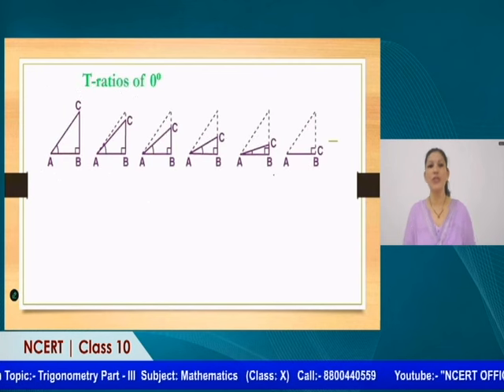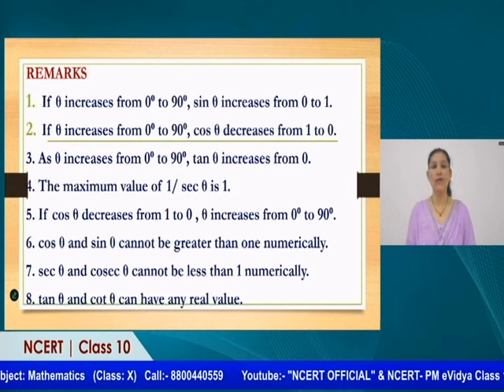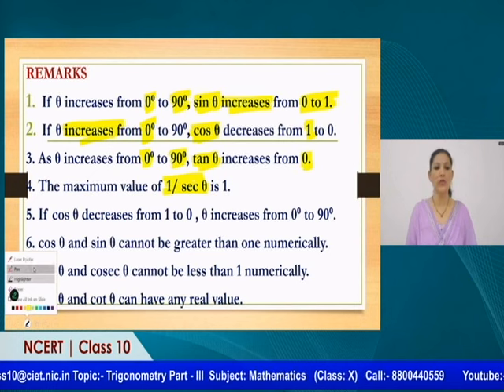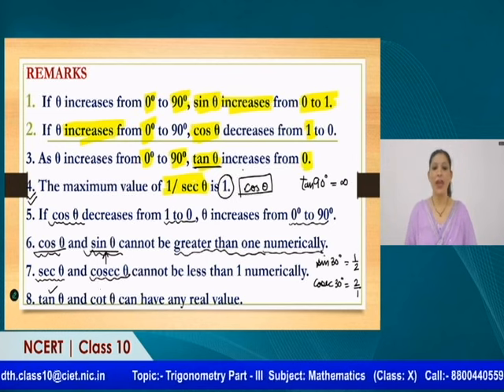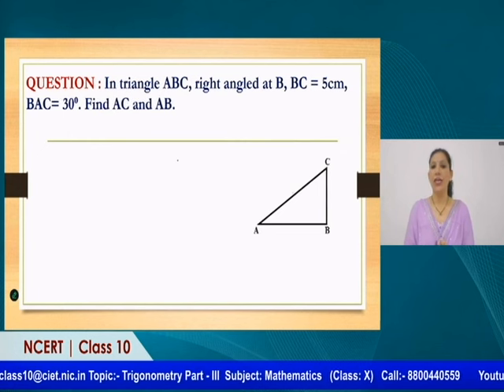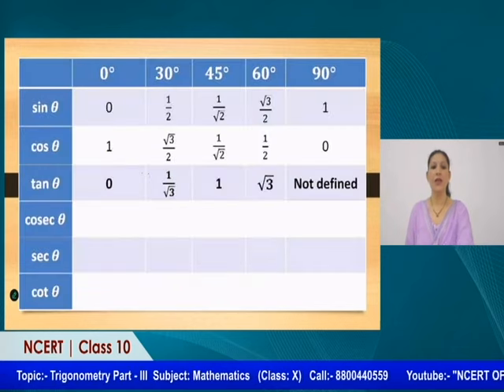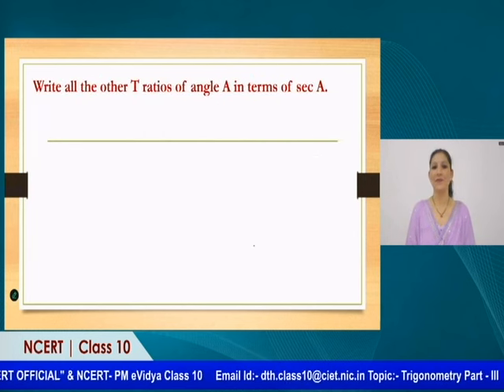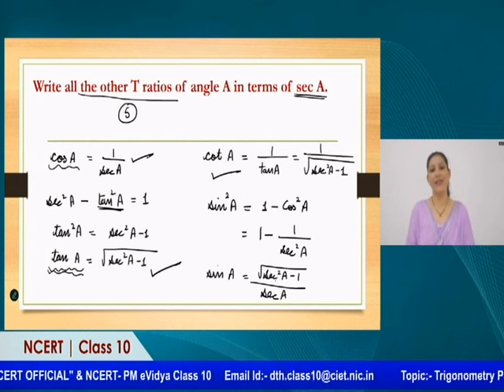Live Interaction on PMeVIDYA : Trigonometry Part - III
Trigonometry Part - III
Subject: Mathematics       Class: X

Sahyog Session
Mon-Fri                                             5-5.30pm

The programs can be viewed on:
1. DD Free dish channel #2022 to 2033 ( PM eVidya  Class 1 to  PM eVidya Class 12)
2. Zee Dish TV Channel #950
3. Jio TV App
4. ‘NCERT OFFICIAL’ YouTube Channel